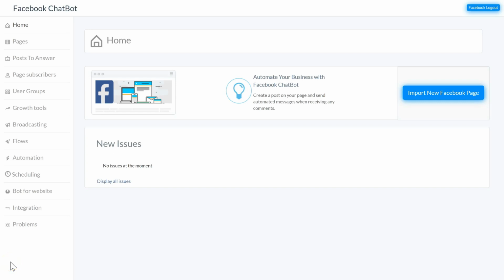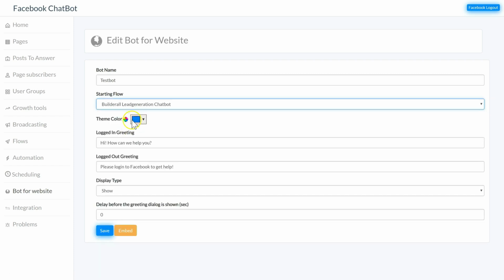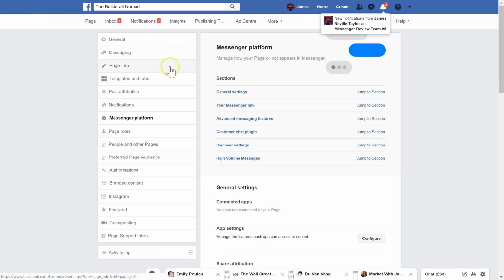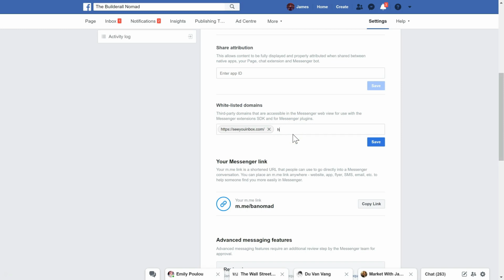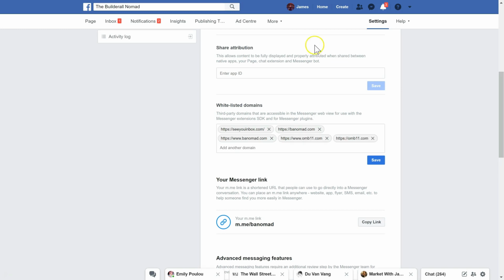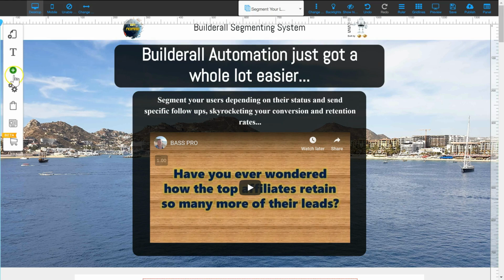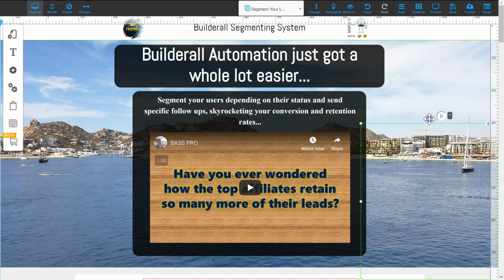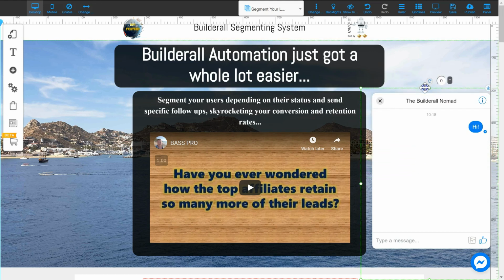Chatbot for Facebook and Website Adding your Chatbot to your Website